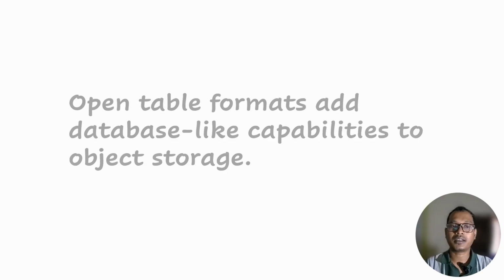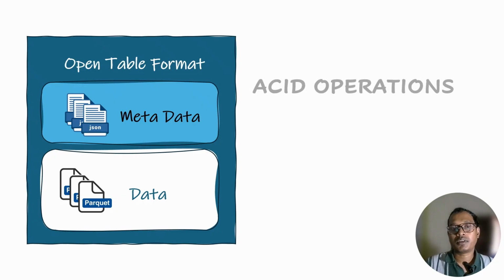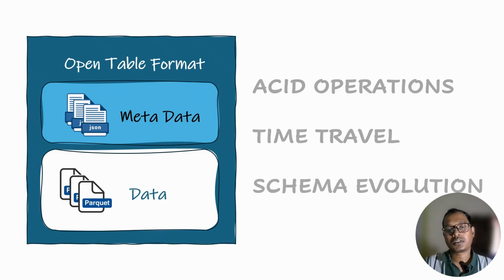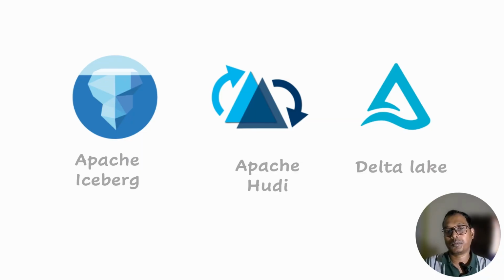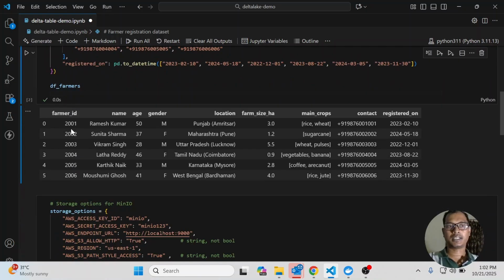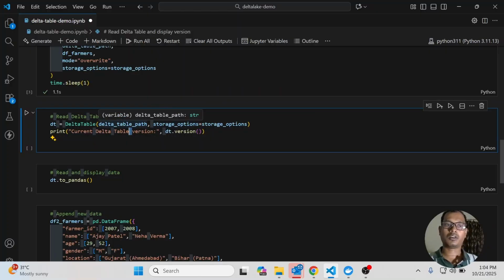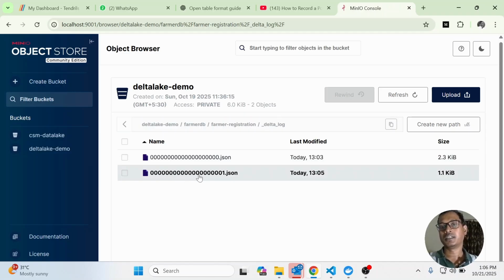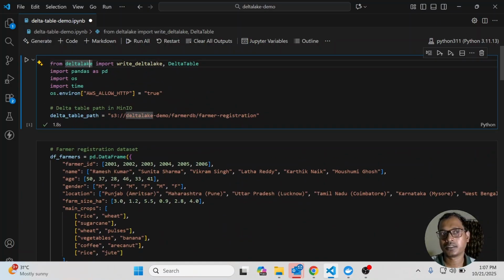Build Reliable Data Lakes with Delta Lake & Open Table Formats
Build Reliable, Scalable & Open Data Lakes with Delta Lake!
In this tutorial, you’ll learn how open table formats like Delta Lake, Apache Iceberg, and Hudi revolutionize modern data lake architectures—bringing ACID transactions, schema evolution, and time travel to your big data ecosystem.

💡 What You’ll Learn:
What are Open Table Formats?
How Delta Lake enhances reliability in Data Lakes
Comparison: Delta Lake vs Apache Iceberg vs Hudi
Key features like Schema Enforcement, Time Travel & Versioning
How to build and query Delta Tables